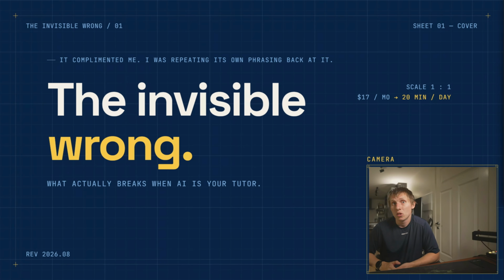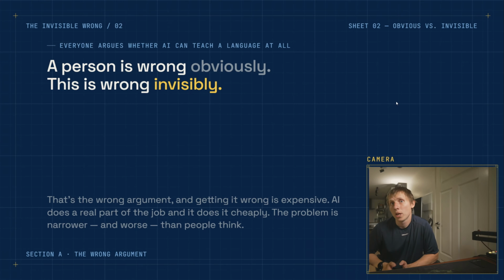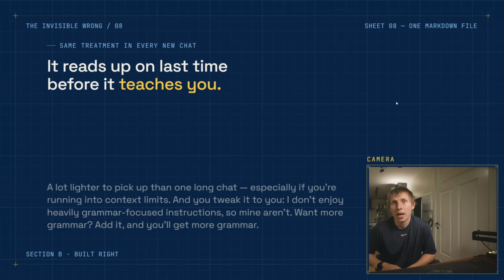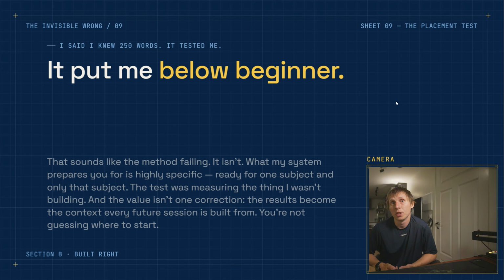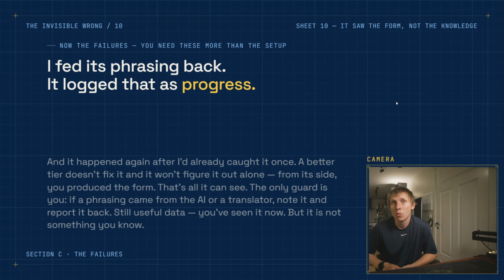The AI Language Tutor That Actually Works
Most people using ChatGPT or Claude as a language tutor are getting a grammar drill machine and calling it teaching. That is a setup problem, not a limit of the tool.

I ran nineteen tutor sessions in Ukrainian to find out where the line actually sits. I teach languages for a living, so I know what a good session looks like from the inside, and I went in hoping to be proven wrong.

This video is the built-right version and how to tell if yours is working. Not the argument about whether AI can teach a language at all. That argument is the expensive one to get wrong, because if you believe it cannot help, you end up paying a human for work the AI was already doing well.

What it does well is text. Corrections on what you write, patterns explained on demand, and fifteen to twenty minutes every single day rather than a session every few days. What it does badly is speech, because it fills in what it cannot hear instead of catching your mistake. The version being sold to you is the speaking one.

The three failures in here matter more than the setup does. It credits you for producing language you copied out of its own last message. It is unreliable about dates and will think it is still yesterday. And it will not correct its own teaching approach unless you tell it to. None of the three is fixed by paying for a better tier.

Also covered: the placement test that put me below beginner two months into Ukrainian, why that was measuring the wrong thing, the Notion log that makes progress visible across sessions, and the honest answer on whether I started this too early.

The method in one line: 200 high-frequency words plus 50 from something you love, five words a day, then stop studying and start consuming content you actually enjoy in your target language.